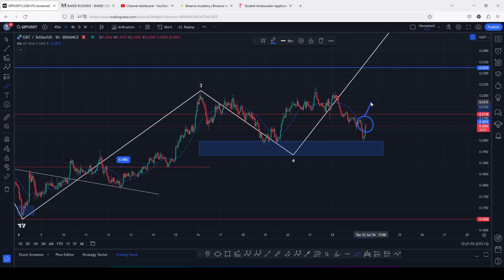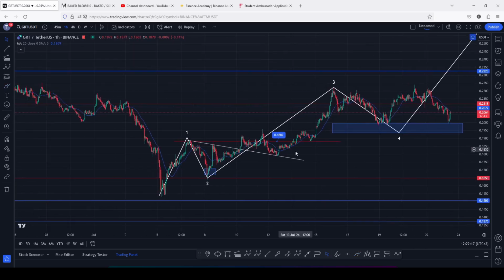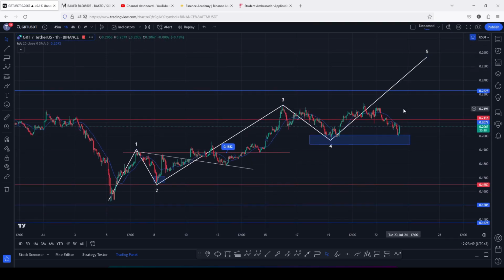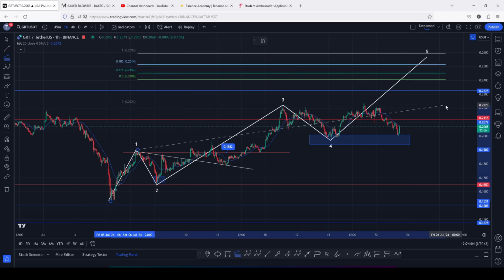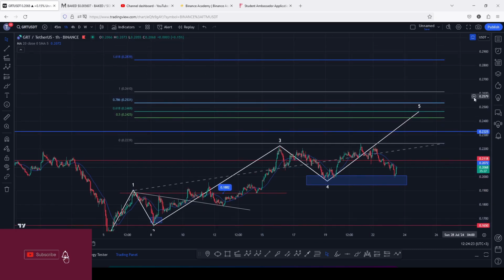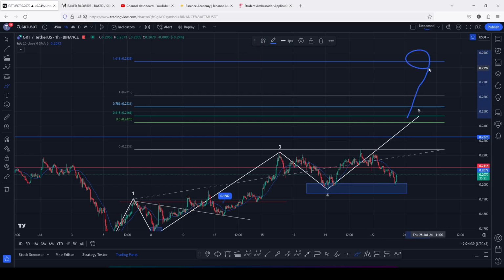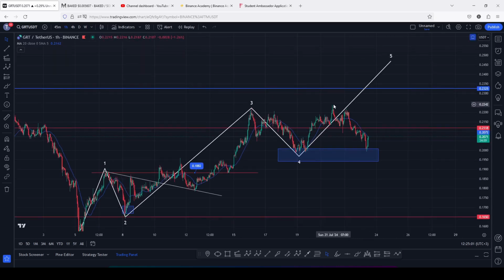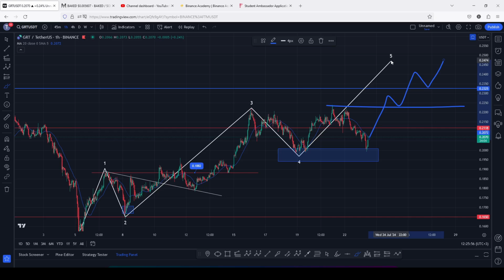🚨THE GRAPH (GRT) Imminent Breakout Alert! 📈🚨